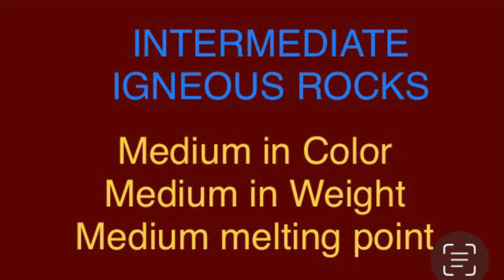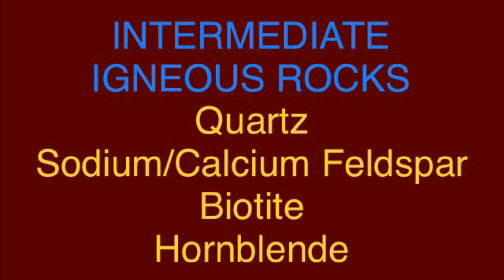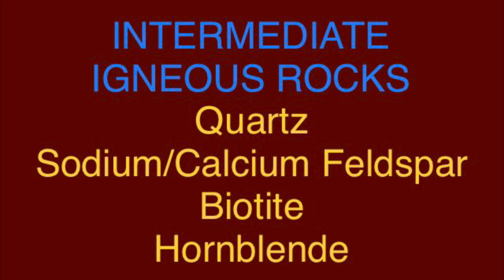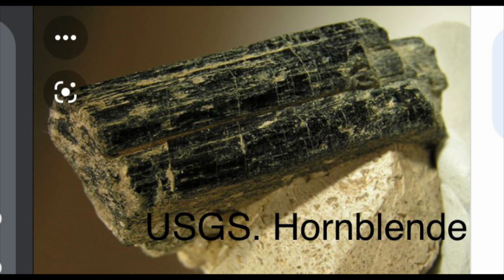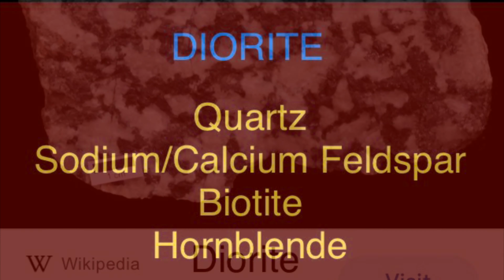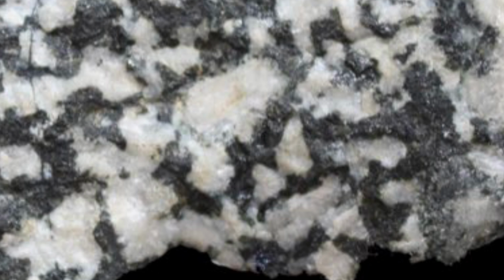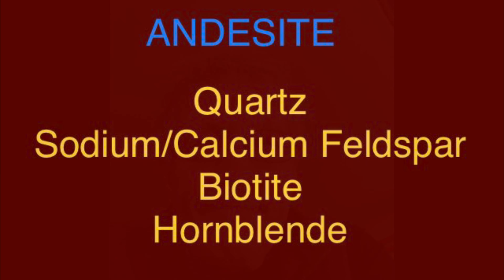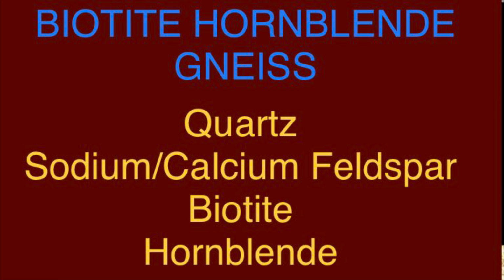RockPix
This video talks about intermediate igneous rocks and their metamorphic equivalents. Intermediate igneous rocks have moderate amounts of quartz, and a kind of feldspar that is rich in sodium it has both sodium and calcium in it but it is more rich in Sodiumfeldspar this is called Sodium Plaza close feldspar. Intermediate Rocks also have lots of biotite mica in them and can also have the mineral Hornblende in them as well. Intermediate Igneous and metamorphic rocks contain minerals that are in between those found in Felsic rocks and those found in mafic rocks. Intermediate igneous and metamorphic rocks are medium in color quite often speckled light and dark they are medium in weight and they have medium melting points. Some intermediate igneous rocks are produced during rifting but most intermediate igneous rocks are produced by subduction.￼ In a Strato volcano produced by the subduction process the intermediate rocks are usually located below the Felsic rocks in the strata volcano and above the mafic rocks in Australia volcano.￼The first intermediate igneous rock we will discuss is called diorite. Diorite is an intrusive Intermediate igneous rock that means it stays under ground until erosion reveals it￼.￼ Diorite looks similar to Granite excepted it has far more by a tight and possibly Hornblende in it than granite so it has a more dark appearance than granite light and dark but larger portions of dark minerals.￼ when diorite irrupt onto the surface it is now called Andesite lava. & lava has the same minerals in it that are found in diorite it is just an extrusive intermediate igneous rock which means it comes out on the surface. And the side can be mini colors from pinkish to grayish to brownish to very dark gray to reddish but quite often it has larger crystals of the Sodium Plaza clase embedded in a finer matrix. Andesite lava was named for the Andes mountains of South America where it is very common. When continents crash all rocks affected become metamorphic this is true with intermediate igneous rocks like diorite and andesite. Subjected to great heat and pressure of metamorphism they change into their Metamorphic version which is called biotite Hornblend gneiss. Biotite a Hornblende Gneiss usually has a light and dark speckled appearance but the predominant minerals are Biotite and Hornblende usually. If this intermediate Gneiss has more Biotite and Hornblende we call it biotite nice if it has more Hornblende and Biotite we call it Hornblend nice but If we don’t know then we just call it a Biotite Hornblende Gneiss. There are three dark minerals found in igneous and metamorphic rocks that I know about. Biotite, Hornblende, Pyroxene.￼ hornblende and Pyroxene are much harder physically than Biotite. If we take a nickel coin and use it to scratch the surface of a metamorphic rock with by a tide in it we should be able to scratch the Biotite but not Hornblend or pyroxene. Scratching via tight makes a small groove and leaves a grayish dust. Scratching harder minerals Hornblend and Pyroxene does not make a groove or dust it may leave some silver marks from the nickel.